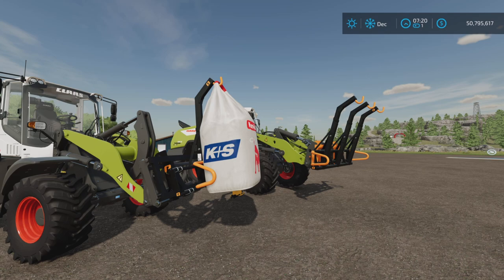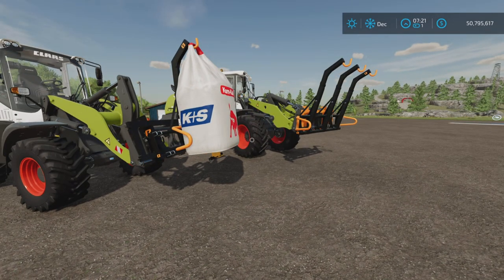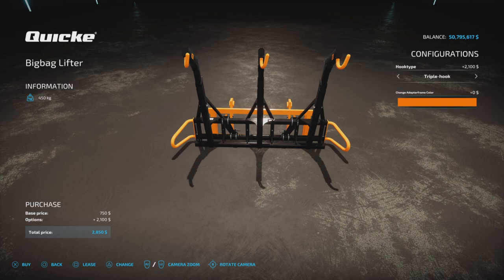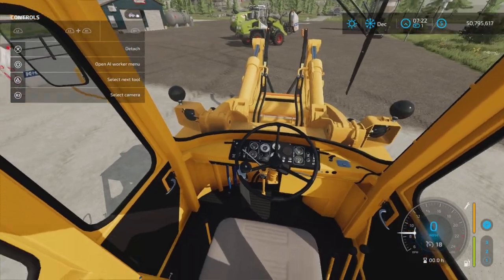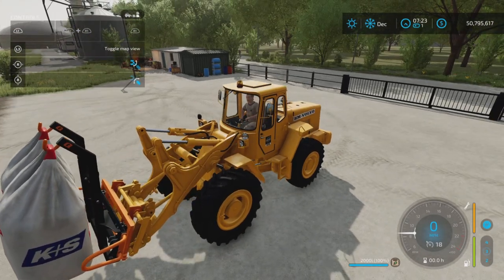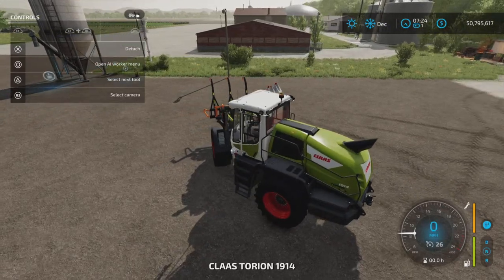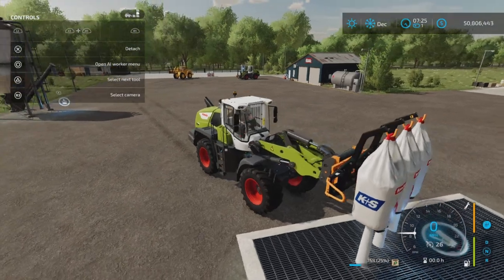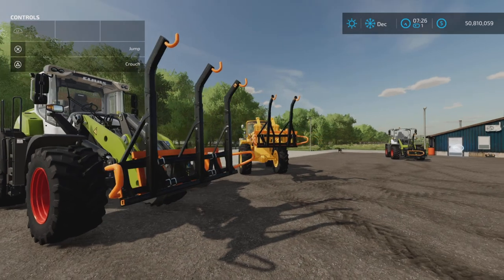BigBag Lifter For Wheelloaders / Mod for all platforms on FS22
BigBag Lifter For Wheelloaders
By: ScandinavianVikingsModRe